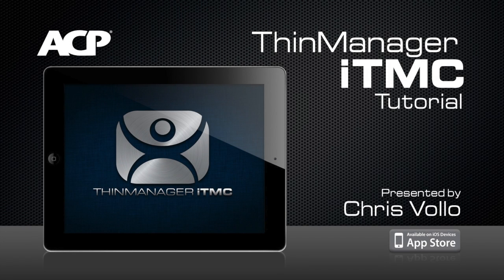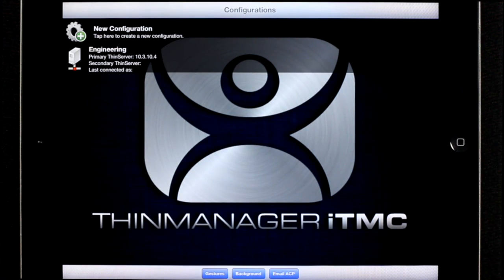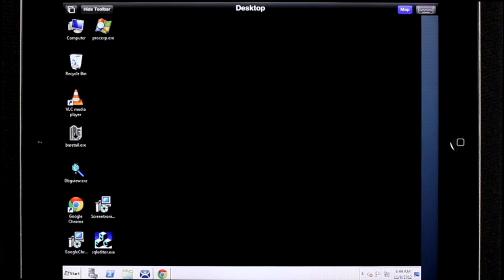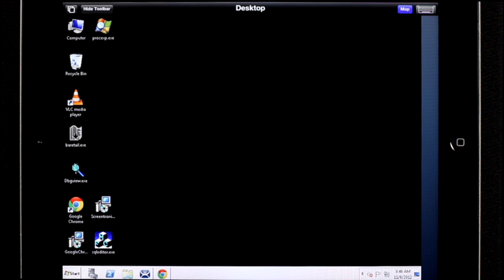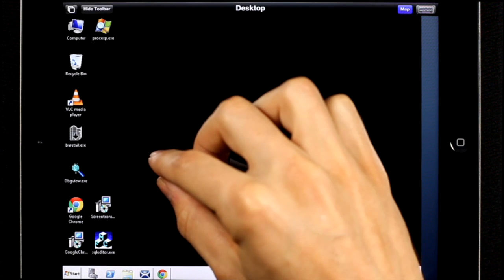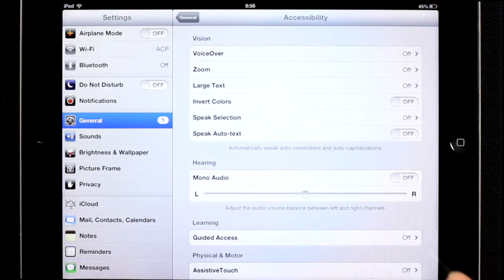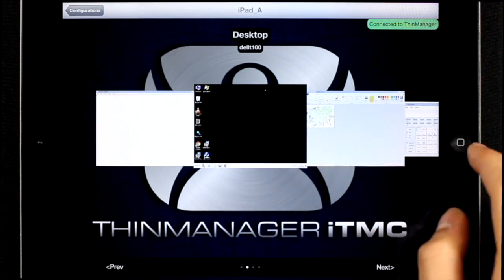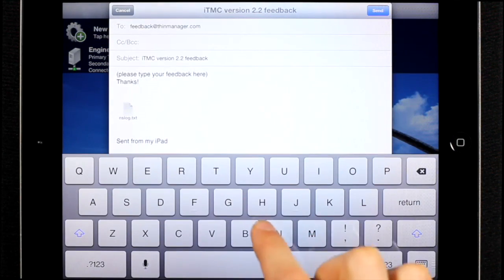iTMC Demo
Learn how to use ThinManager's iTMC app for the iPad.